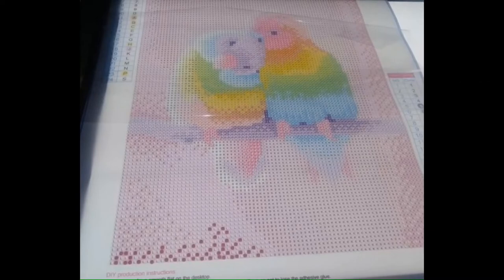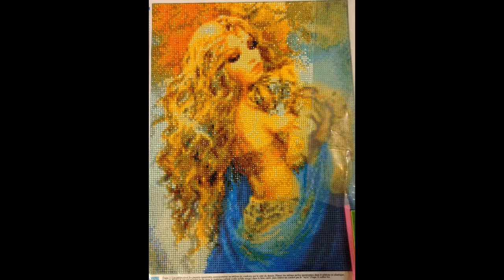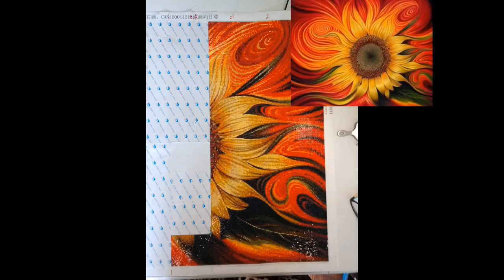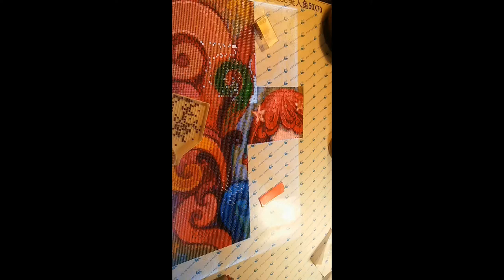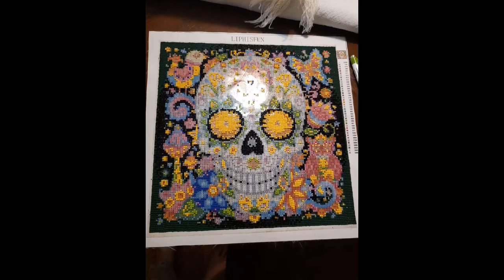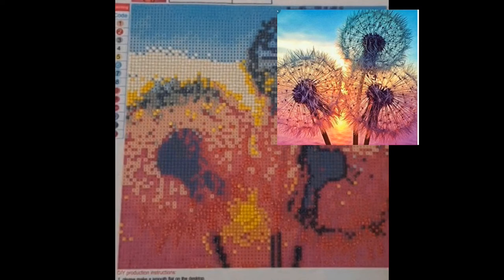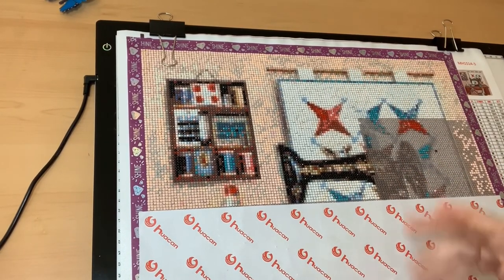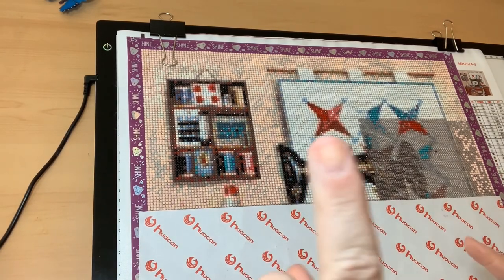WIP it Wednesday!! May 1st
Come look at another take on WIP it Wednesday’s. I hope you like taking a look at what our diamond painting community is working on.